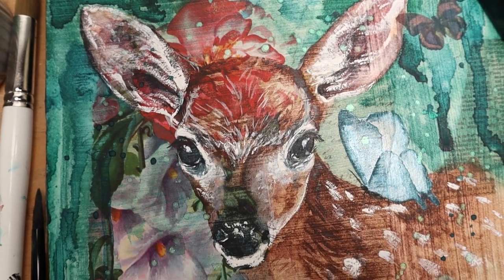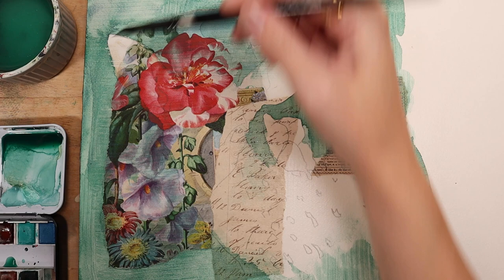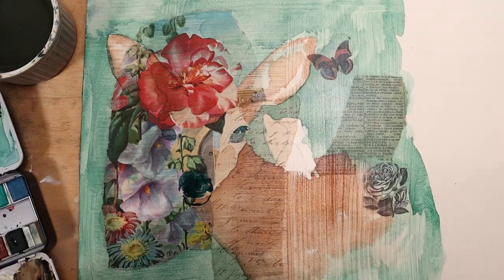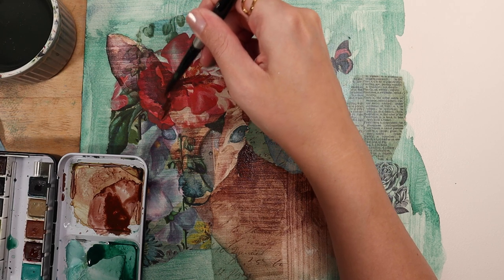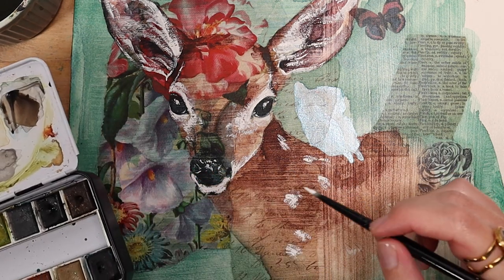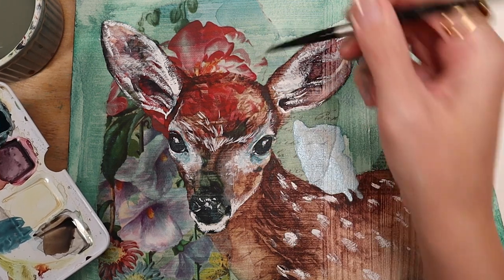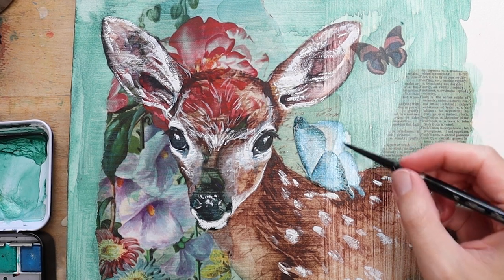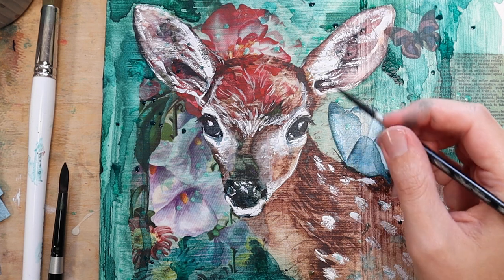How to Paint a Watercolor Fawn with a Butterfly ✨ Animal Watercolor Tutorial for Beginners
How to Paint a Watercolor Fawn with a Butterfly ✨ Animal Watercolor Tutorial for Beginners ~ FREE Watercolor Class
In this watercolor tutorial, you’ll learn how to paint a watercolor deer/fawn with a butterfly.  Enjoy!

♡ Post yourself doing this tutorial on Instagram and use

♡ SUPPLIES USED ♡
Silver Black Velvet Round Brush Size 8
Silver Black Velvet Round Brush Size 2
Silver Black Velvet Round Brush Size 4
Silver Black Velvet Script Liner Brush Size 1
Arches Cold Press Paper
White Gouache

♡♡♡ FREEBIES! ♡♡♡